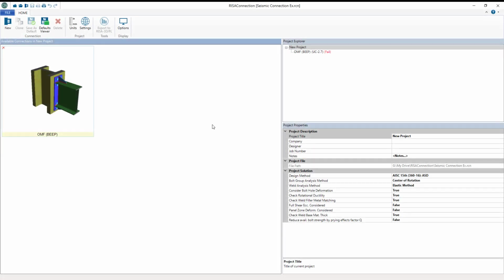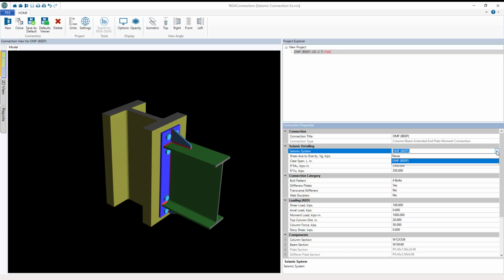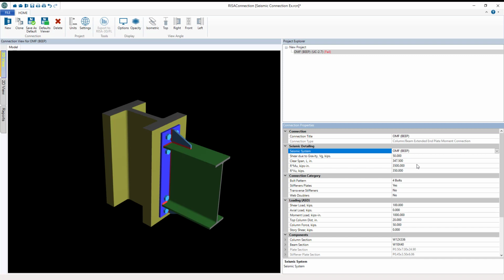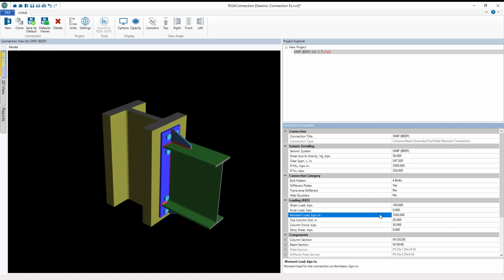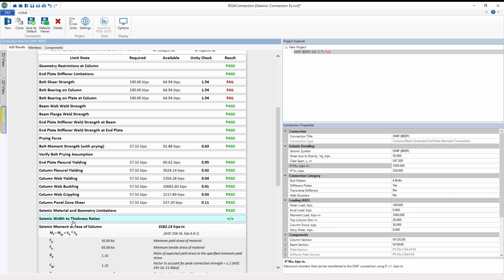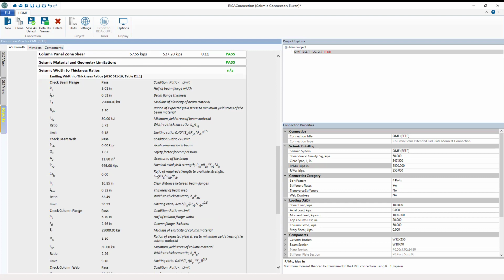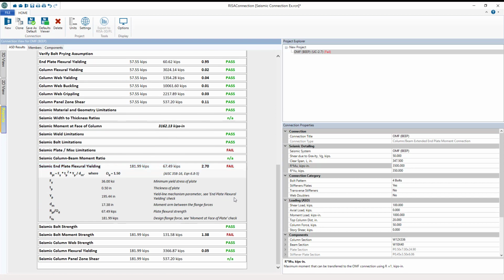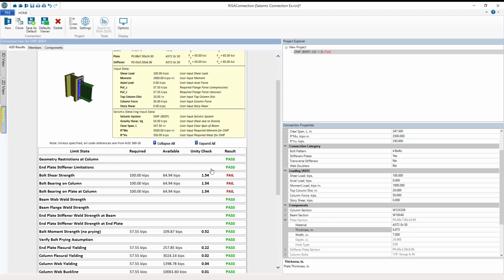Seismic Connections in RISAConnection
Learn how to model and edit seismic connections using RISAConnection.